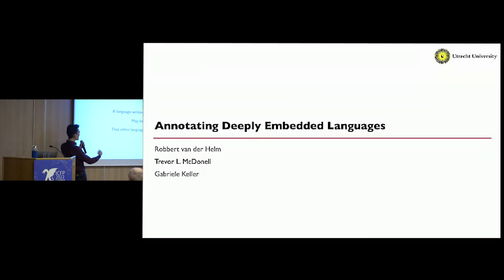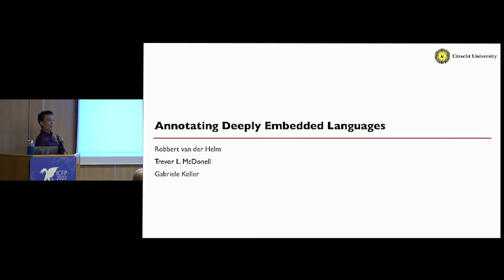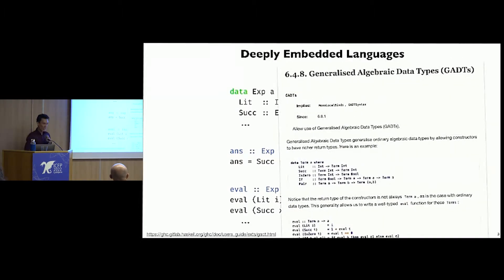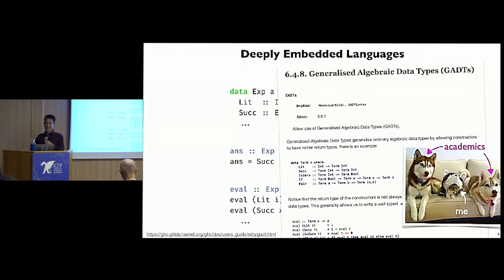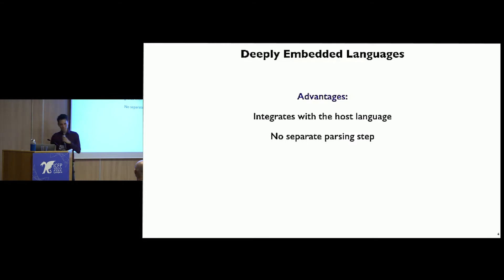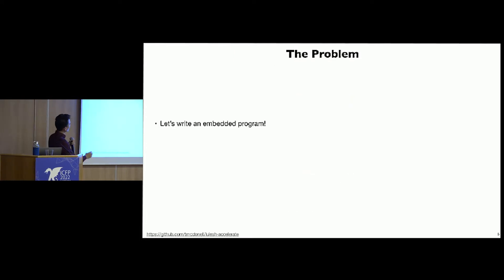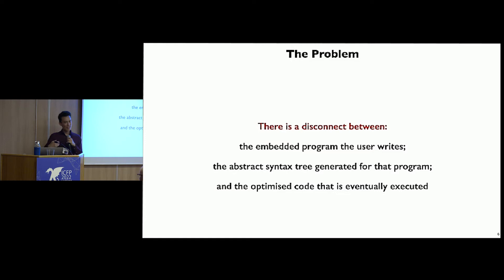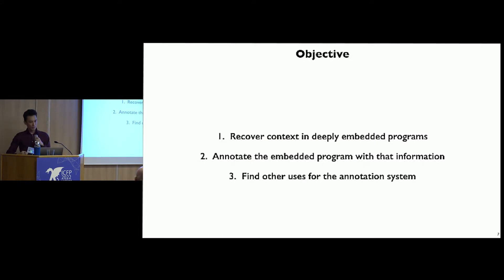[HIW'22] Annotating Deeply Embedded Languages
Annotating Deeply Embedded Languages

Robbert van der Helm
Trevor L. McDonell (Utrecht University)
Gabriele Keller (Utrecht University)

Haskell‚Äôs strong static typing and the ease at which the programmer can create and manipulate algebraic data types make it a good choice for implementing (embedded) programming languages. However a common problem with deeply embedded languages is that there is no strong connection between the source program the user writes, the abstract syntax tree that is generated for that embedded program, and the object code that is eventually generated, complied, and executed for that program. Once the embedded language moves beyond the prototype phase, this disconnect makes it almost impossible for a user to debug their program or determine where the execution time is being spent.
In this talk we discuss recent work on annotating the abstract syntax tree of the deeply embedded languages Accelerate. We present our approach for automatically gathering source location information for embedded expressions using a novel implicit-parameter based approach. Unlike the existing HasCallStack mechanism provided by GHC, our approach statically ensures that the required source location information is available when needed. Annotating the abstract syntax tree of the program with this information, it is now possible to map the embedded program back to the original source code. We demonstrate our current progress on using this information to improve compiler diagnostics, as well as enable profiler and debugger integration for embedded programs.